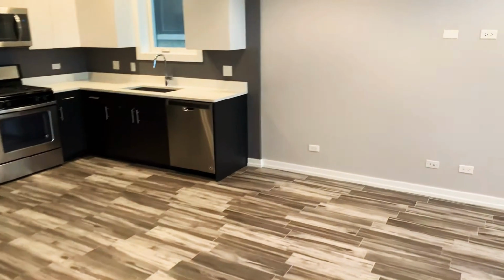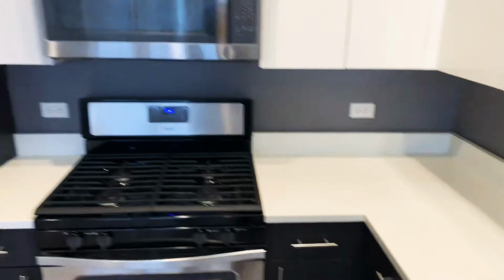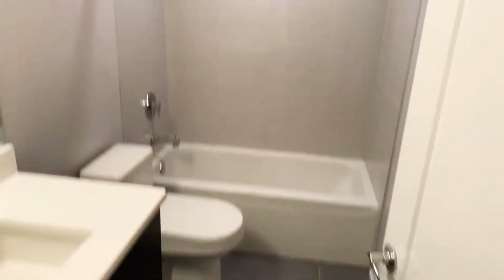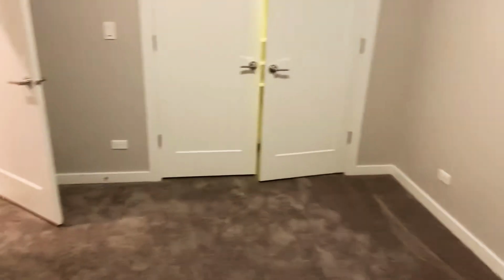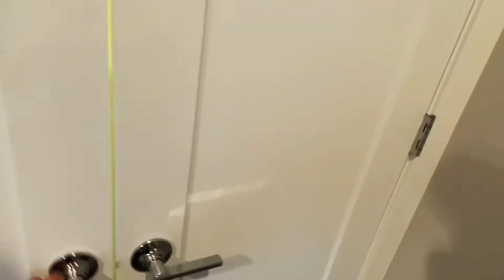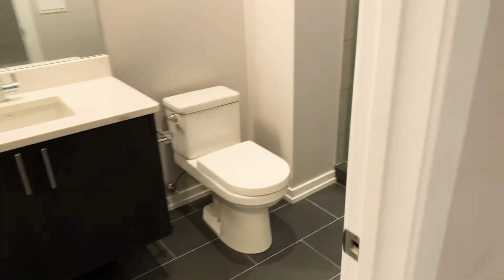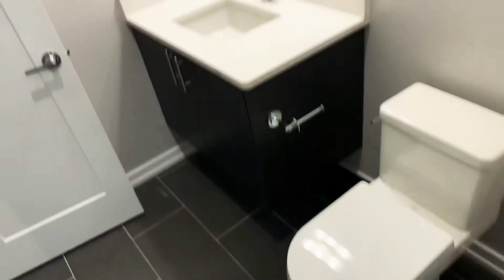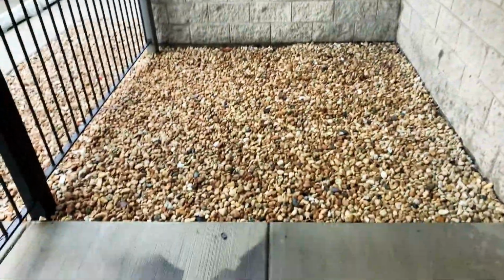2541 W Congress Parkway 1W VIRTUAL VIDEO TOUR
2 bedroom / 2 bathroom CONDO QUALITY apartment

$1,900/month (includes parking space)

Walk to Blue Line CTA train station

Right by expressway, be downtown in a few minutes

Quiet neighborhood with park and shopping nearby

If interested contact John Klick from The Biazar Group (North Clybourn Group)